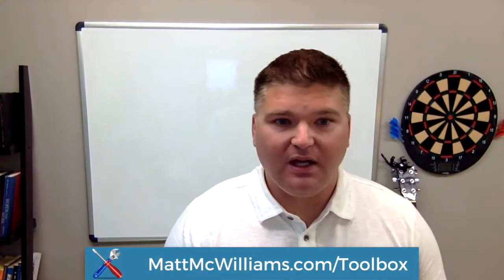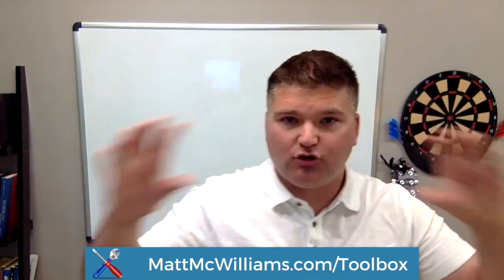The Best Way To Generate Passive Affiliate Income (A Beginners Guide)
When I talk to people that are new to affiliate marketing, they often think you have to have a big email list to earn affiliate income. Nothing could be further from the truth. In a recent video I shared the easiest way to start affiliate marketing, and in today's video, I'll share with you the SECOND easiest way to start affiliate marketing and the BEST way to generate passive affiliate income with your blog - regardless of your list size!